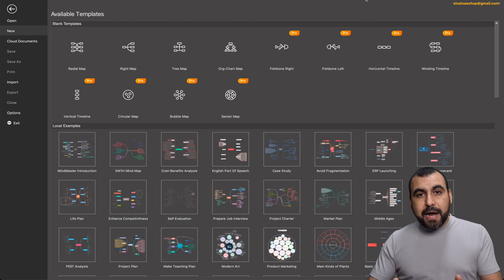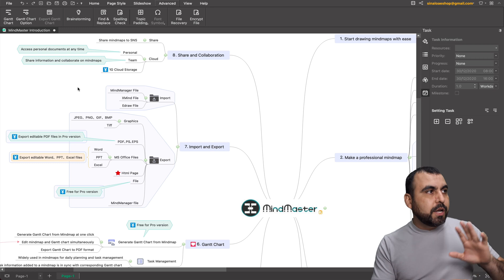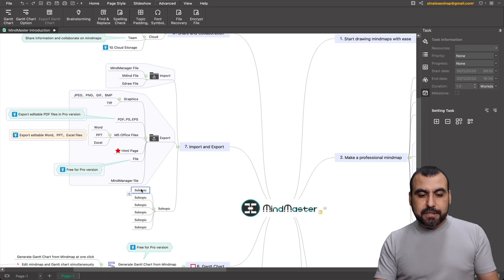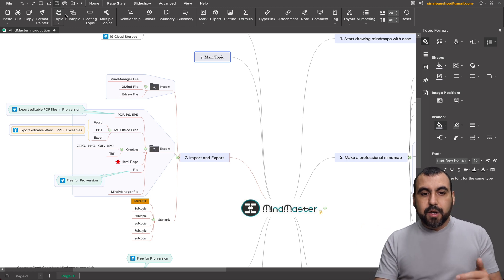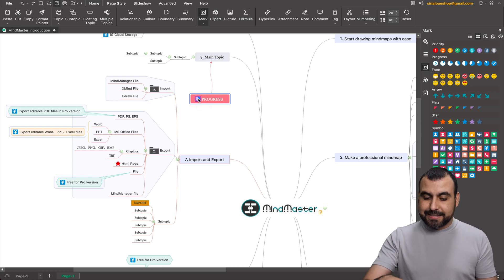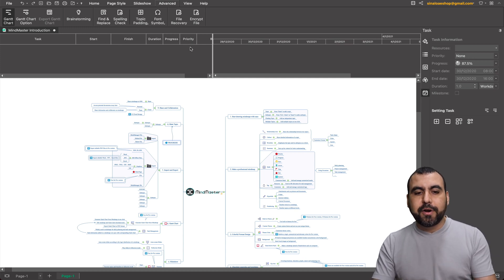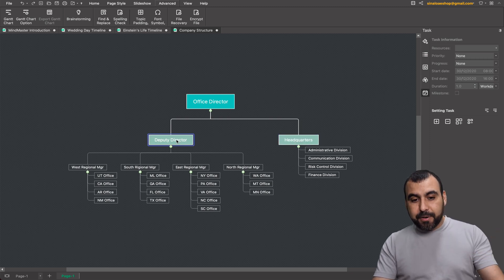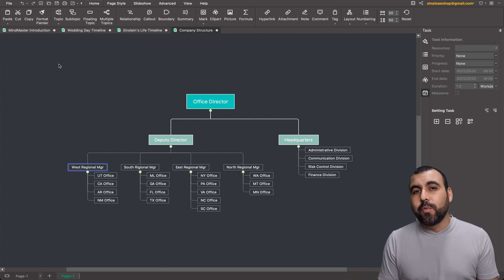Save Time & Money with MindMaster for SaaS Planning!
Save time and money with MindMaster, the ultimate tool for SaaS planning! Whether you're brainstorming a new SaaS idea, organizing your business, or ensuring flawless communication with developers, MindMaster simplifies it all with powerful visual mapping tools. I'll show you how this versatile software helps you plan, structure, and execute ideas seamlessly—saving you from costly mistakes and endless back-and-forth. From customizable templates to advanced features like Gantt charts and progress tracking, MindMaster has everything you need to optimize your workflow.

Available on Windows, Mac, Linux, and mobile, you can use it anywhere, anytime to keep your plans on track. Discover how this tool transforms ideas into actionable steps, making every detail crystal clear. If you're ready to level up your SaaS game and streamline your planning process, check it out today. Let's make SaaS planning smarter, faster, and more efficient!

CHAPTERS:
00:00 – How MindMaster Transforms Your Idea Organization
01:25 – Discover Customizable Mind Mapping Templates
02:45 – Enhance Project Clarity with Mind Mapping Tools
04:14 – Easy Color and Alignment Features for Better Visuals
05:39 – Advanced Features for Complex Mind Maps Explained
07:03 – Efficient Mind Mapping: Themes and Task Management
08:29 – Explore Versatile Applications of MindMaster
10:03 – The Importance of Visualizing Complex Ideas